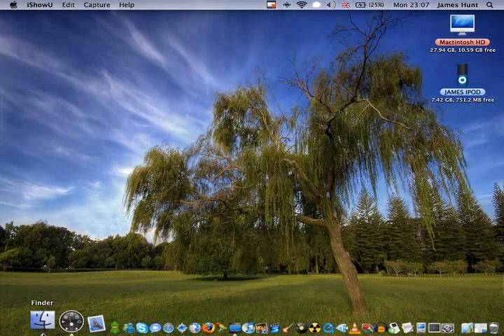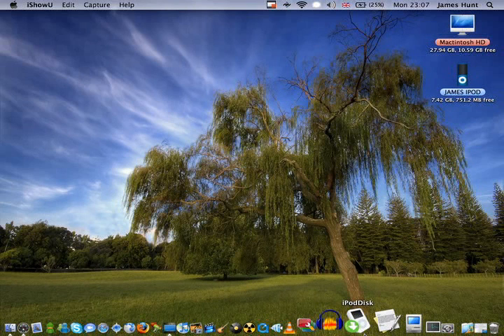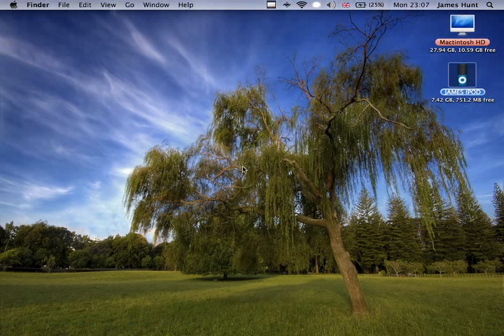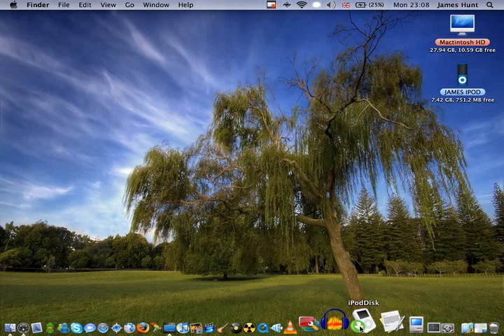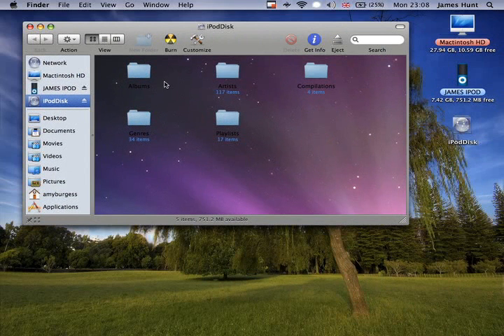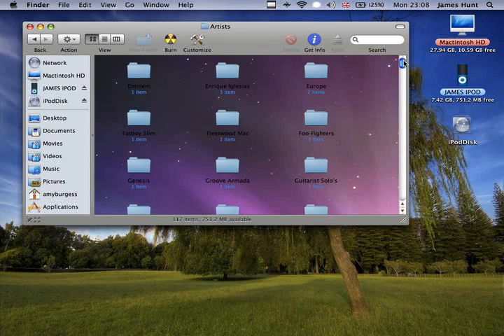"How To View Your iPod Music In Finder"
Hey Guys, Sorry I Didnt Say Hey At The Start, I Swear I Did Say It But...Hmm..Never Mind.
So Guys, Its A Handy App and i hope you like it. Not Much More I Can Say,